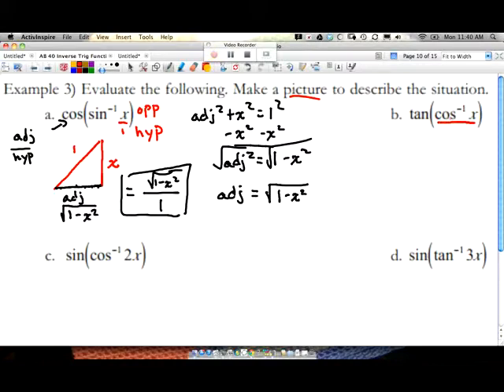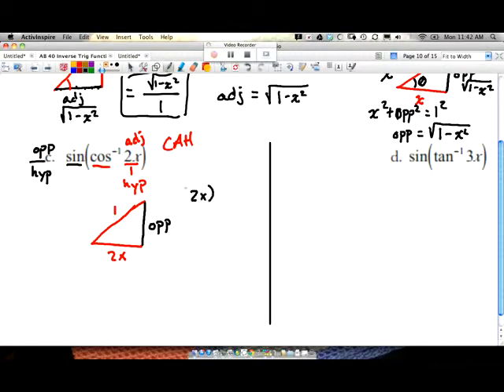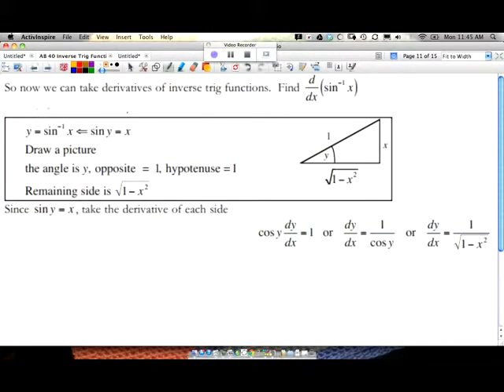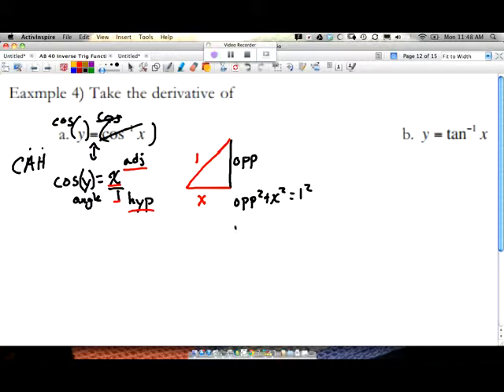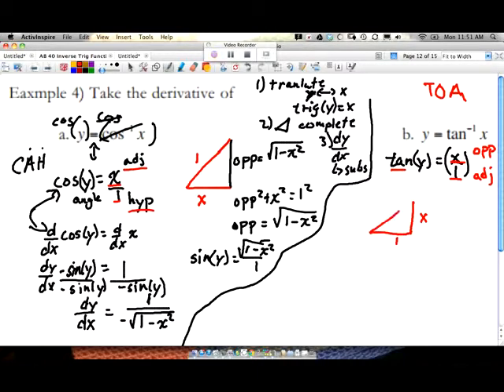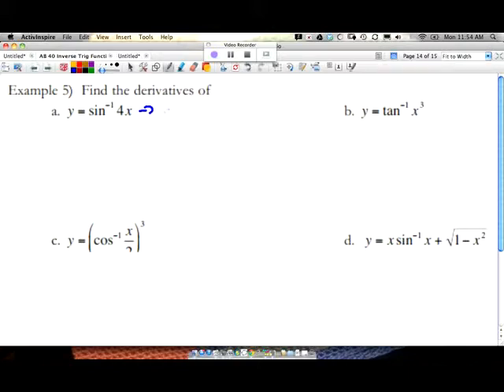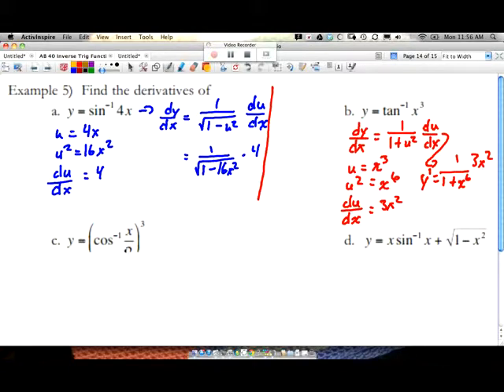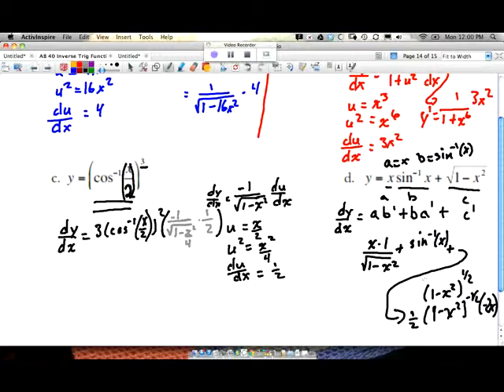AB 40 Inverse Trigonometry part 2